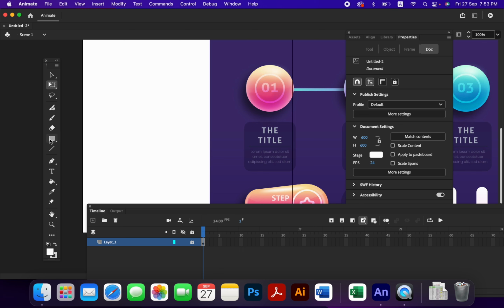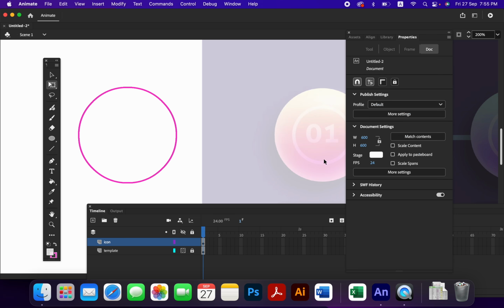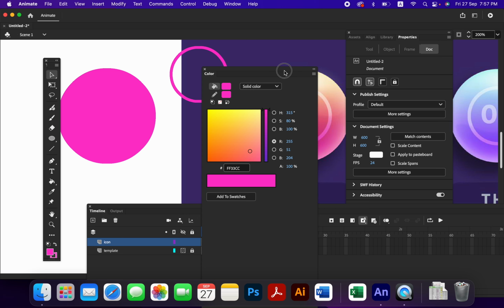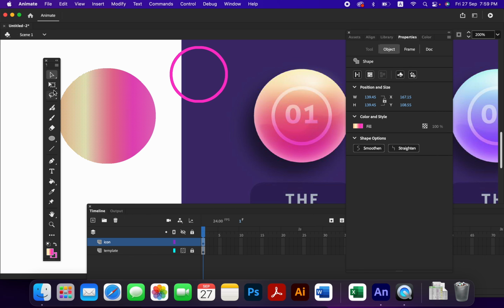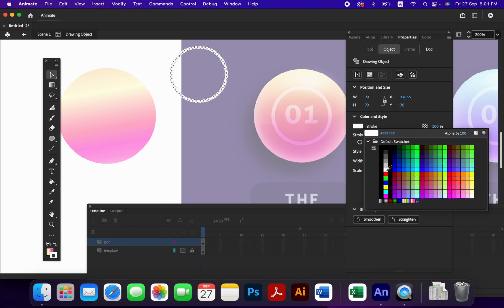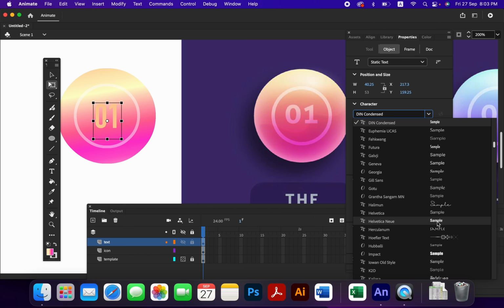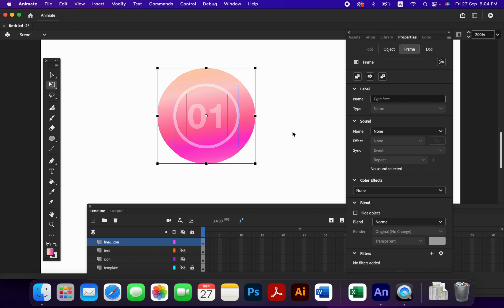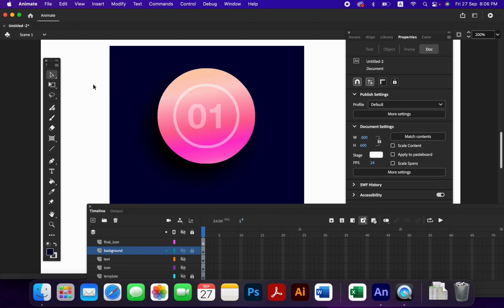Create an infographic element in Adobe Animate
This trail will teach you how to create an infographic elements using oval tool, text and coloring options in Adobe Animate